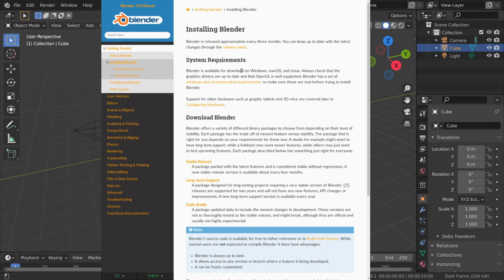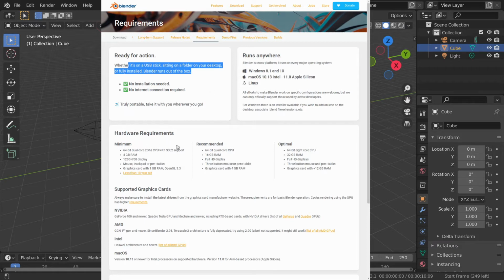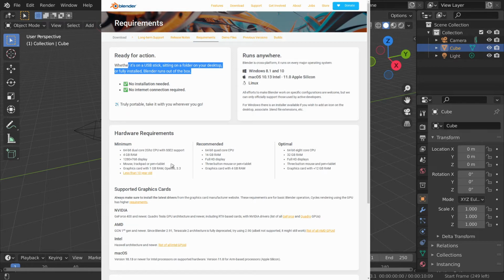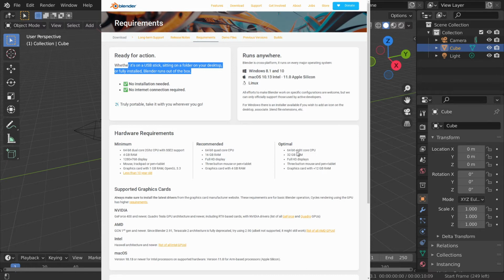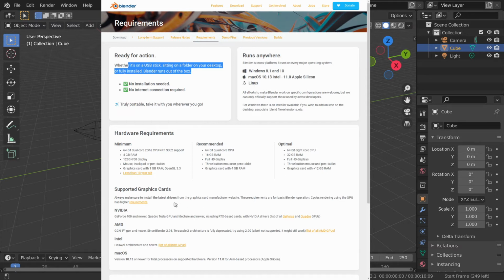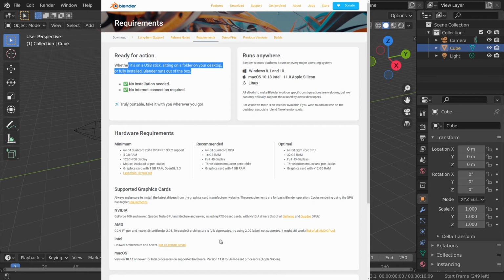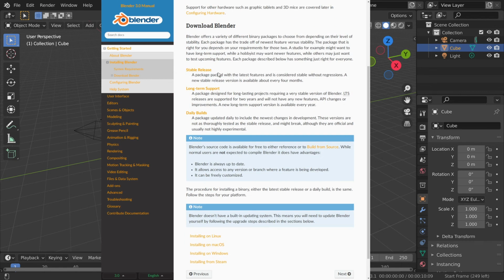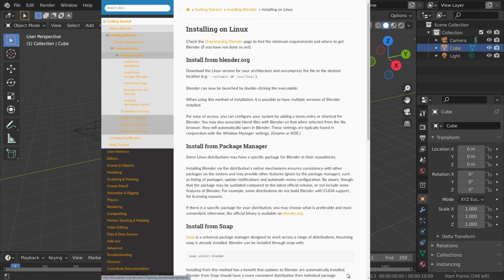Blender 3 Docwalk #4: Getting Started » Installing Blender